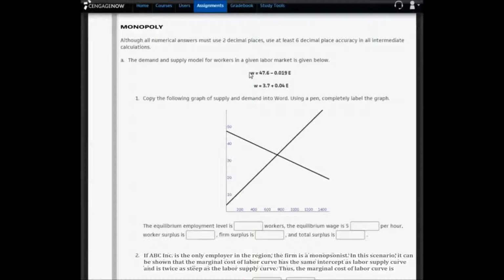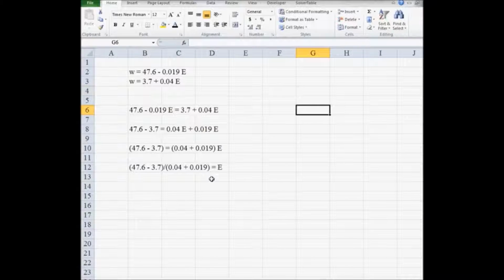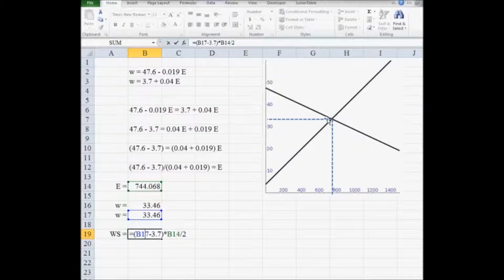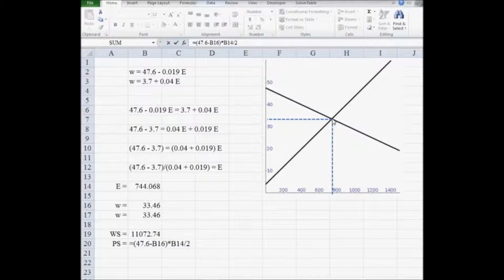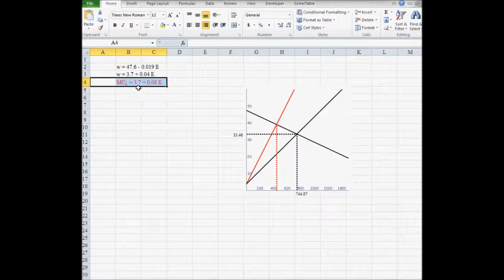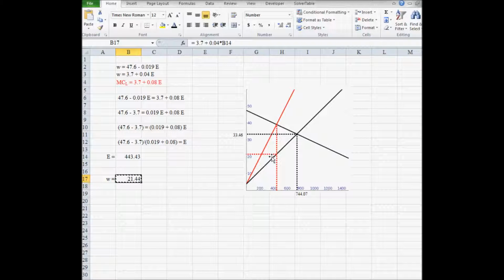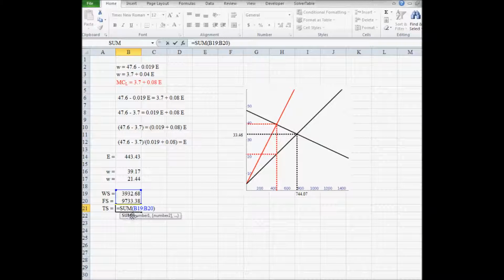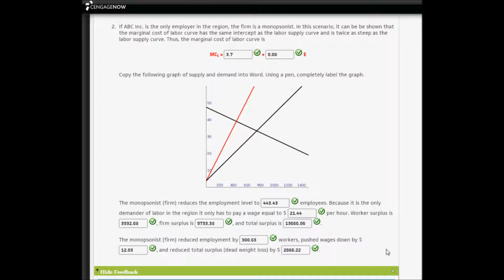MBA 620 HWA P3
Monopsony in the labor market